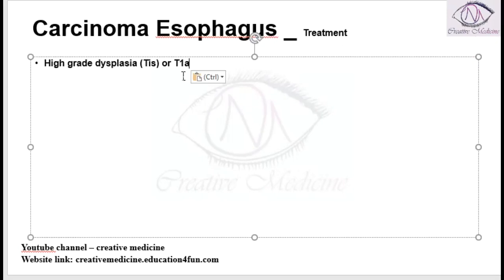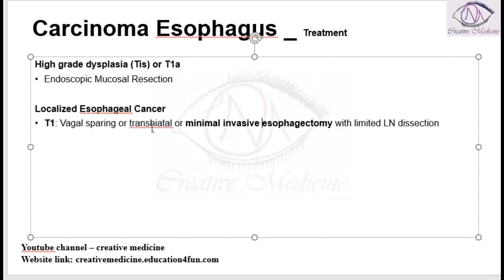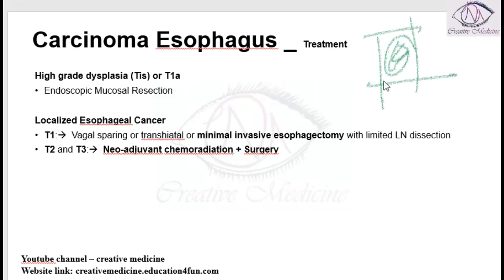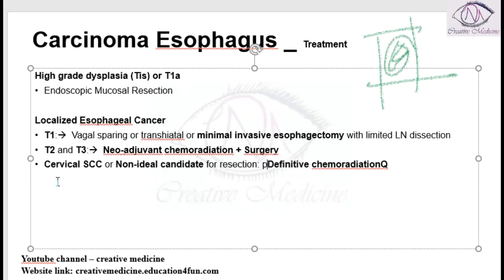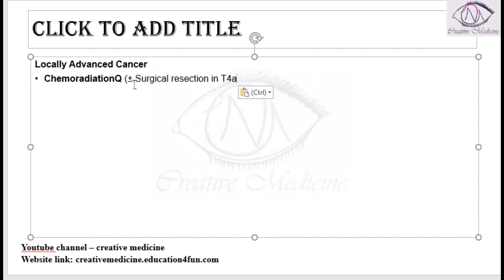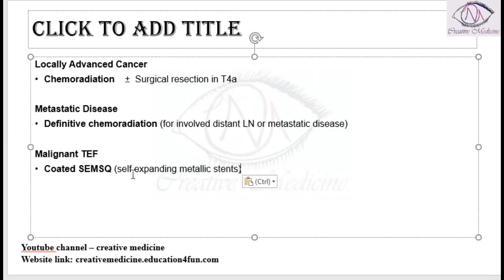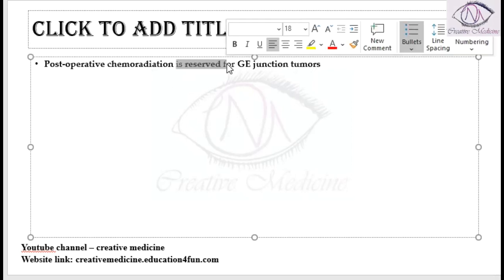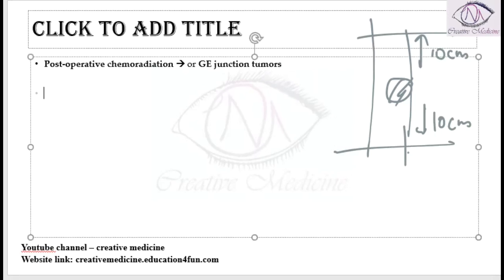Lec 9 Carcinoma Esophagus Treatment mp4 || GIT